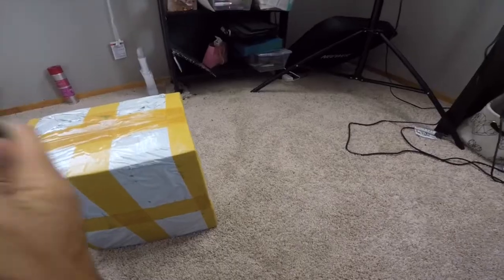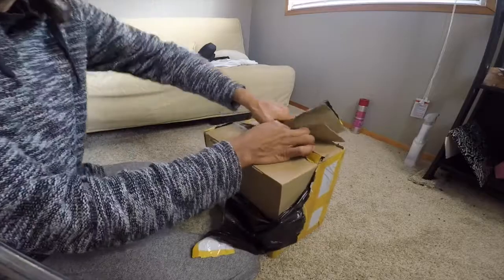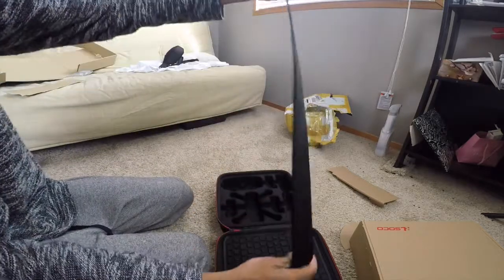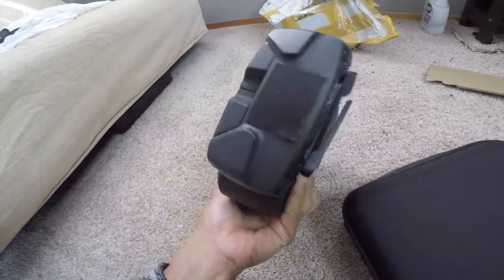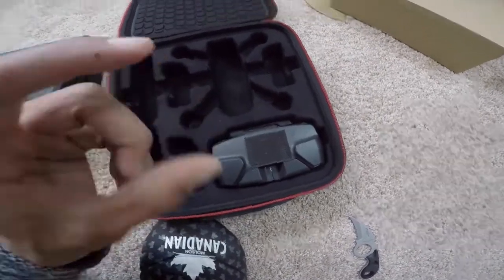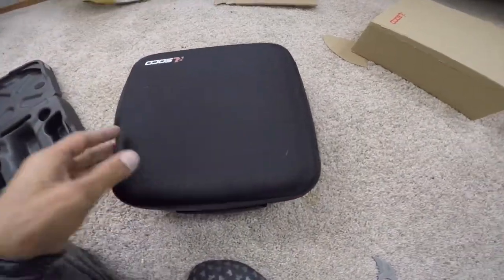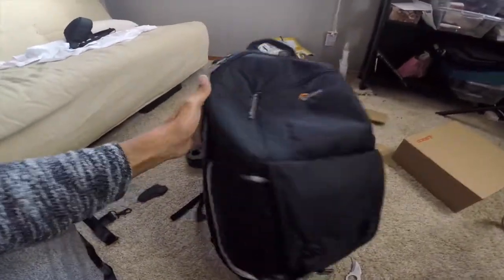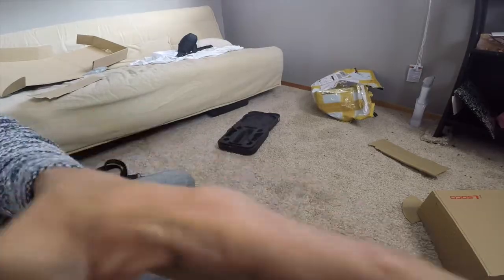DJI Spark Carrying Case Review by RLSOCO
Contest Closes in 30 days from this videos posting.

DJI Spark RLSOCO Carrying Case
LowePro Fastpack

Why choose RLSOCO Carrying Case for DJI Spark Drone?

RLSOCO case is made of satisfactory quality for both inside and outside, the overall size is quite comfortable to storage your DJI Spark Drone and almost all the accessories, it’s the most efficient and compact case you can get for your DJI Spark Drone.

▶Specification
Weight : 850g
Material : Eco-friendly NYLON + EVA
Brand: RLSOCO

▶Features

ECO-FRIENDLY MATERIAL
Our Case for DJI Spark is made of eco-friendly EVA materials, which prevents you from horrible smell and cracks, ultra violet radiations, water, and even some of the hard.

EXCELLENT PROTECTION
The hard outer shell is durable, tough with good looking, and the inside is lined with precise cut-outs EVA material that it offers great protection to your drone and other accessories from scratches & shock! Ideal for travel and home storage.

GOOD LAYOUT
The lining are molded as the objects’ shapes, the positions of the holes are precise,provides a perfect place for all accessories to prevent any mess or damage caused by loosened accessories.

SPACE-SAVING DESIGN
The case is still a compact and portable carry-on case even thought it's able to store so many accessories thanks to the simplified design. This DJI Spark Drone carrying case is a perfect solution to store and carry the drone and its accessories on the go.

★1x RLSOCO Carrying Case for DJI Spark Drone
★1x Shoulder Strap
★1x User Guide
★One-Year Warranty and 100% Money Back Guarantee.

▶Note:CASE ONLY, Drone and accessories not included

GoPro Hero 5
GoPro Mic Adapter